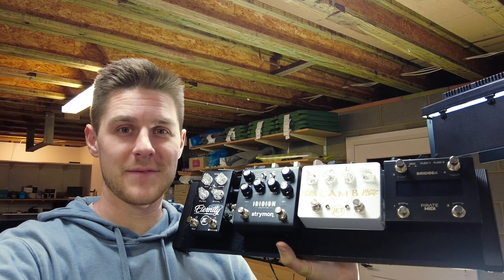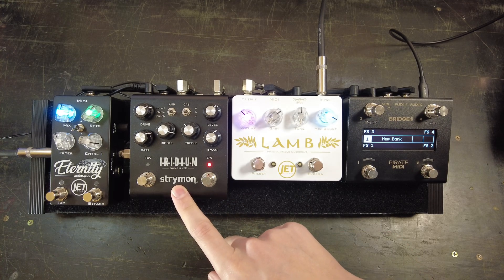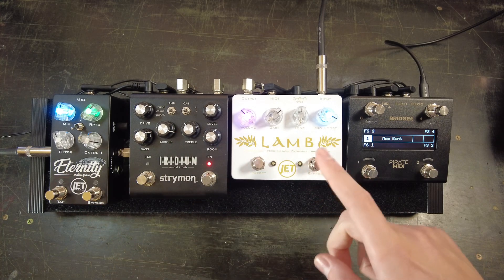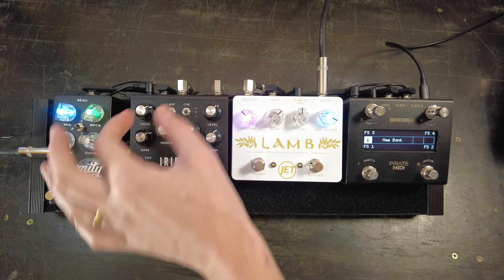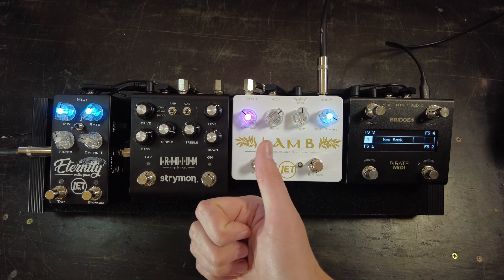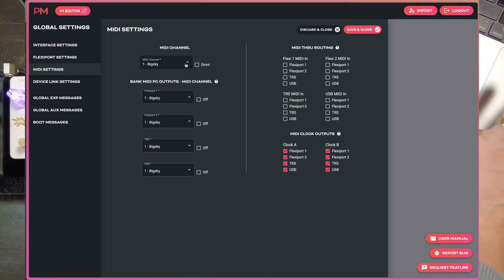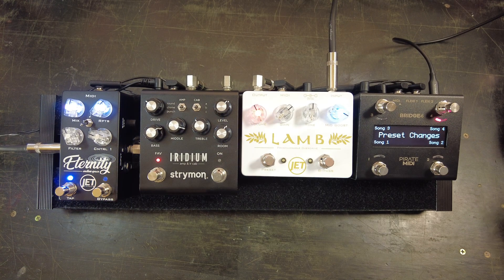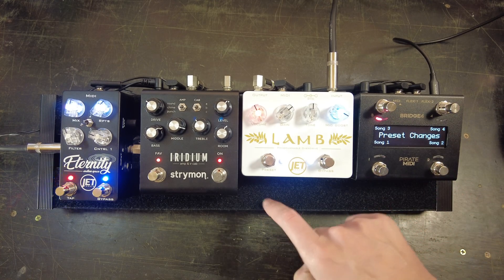How to Setup a MIDI Pedalboard from Scratch - PIRATE MIDI BRIDGE4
Learn how to set up a few MIDI pedals with your BRIDGE controller from scratch including all global settings, bank settings, and Program Change messages.

If you're new to MIDI, check out our MIDI reference guide for pedalboards. Tones & Technology

0:00 Intro
0:18 The Plan
0:59 Overview of Board
2:05 Set MIDI Channels
2:30 Lamb Channel
2:58 Iridium Channel
3:30 Eternity Channel
4:06 MIDI Setup Intro
4:24 Import from BRIDGE
4:44 Global Settings
7:28 Bank Settings
7:37 Scribble Strips / Labels
7:52 Preset Change Messages
8:05 MIDI Channel Aliases
8:42 Back to Messages
9:20 Test the Messages
10:16 Add More Presets
12:05 Create Switch Group
14:04 Test with Audio